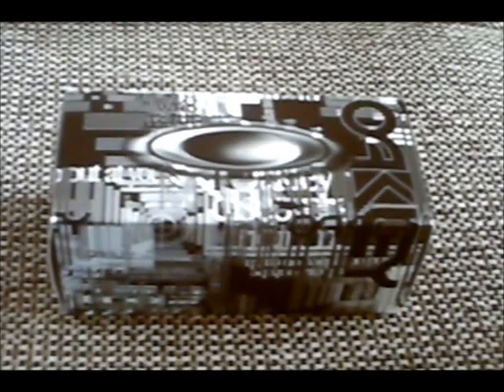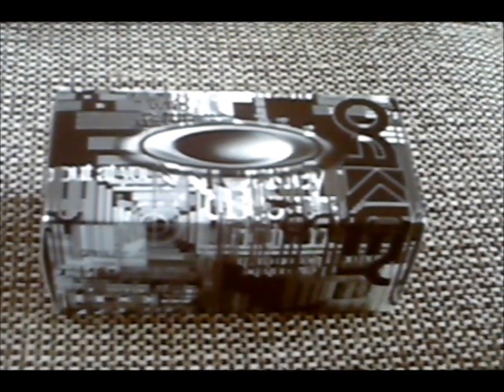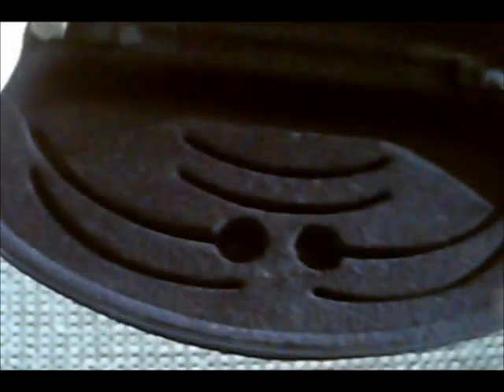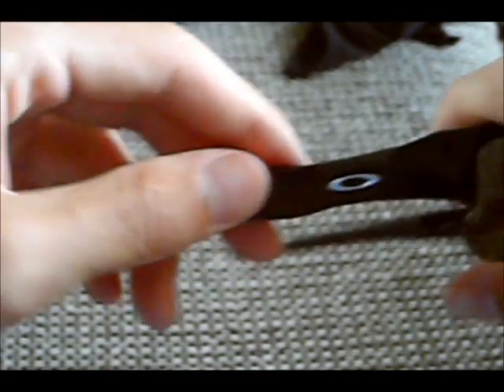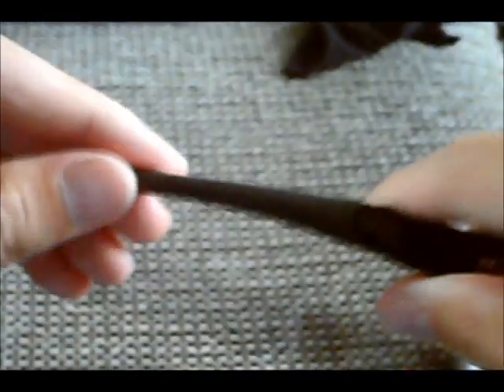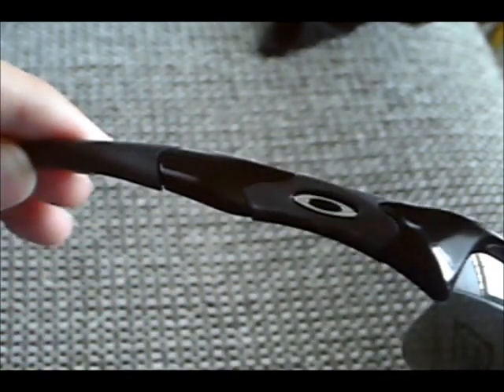Oakley Flak Jacket XLJ Review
An inside look of the popular Oakley Flak Jacket XLJ sunglasses.